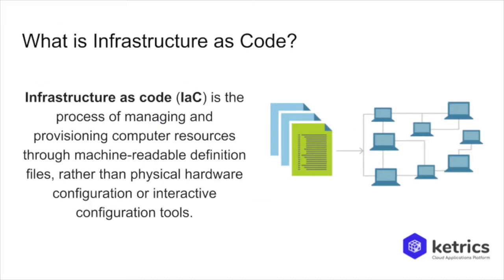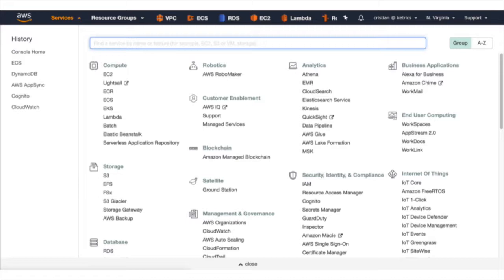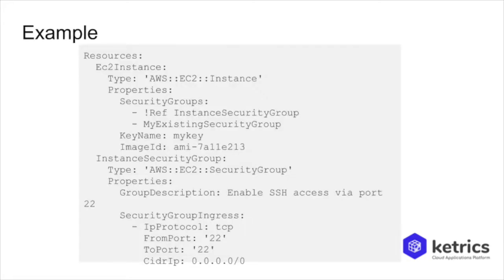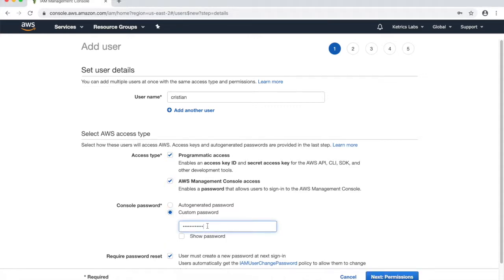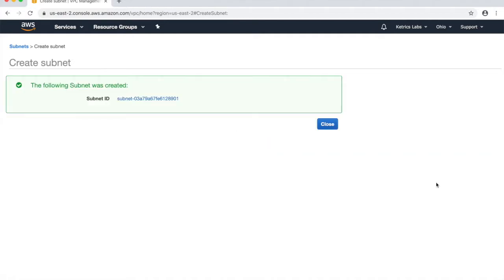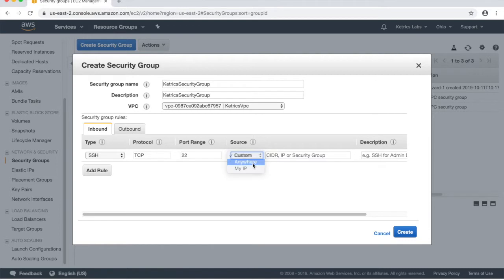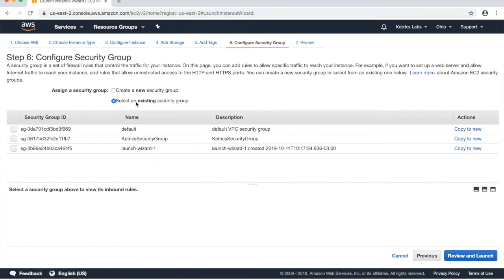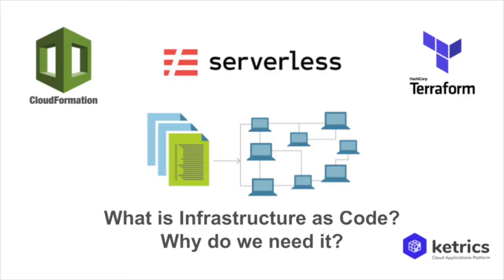What is Infrastructure as Code? Why do we need it? Deploy resources with AWS CloudFormation - Part I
Infrastructure as Code is a tool that every developer should know, it is a common requirement for Senior developers in job profiles.

In this video we are going to introduce the concept of IaC, we are going to manually provision an EC2 instance through the AWS console to understand the steps involved and in the next video we are going to use AWS CloudFormation to accomplish the same results is a faster and more secure way.

I strongly recommend you to take a look at the followings articles:

What is Infrastructure as Code?

Infrastructure as code: What is it? Why is it important?

If you have any question or suggestion, please leave it in the comments below.